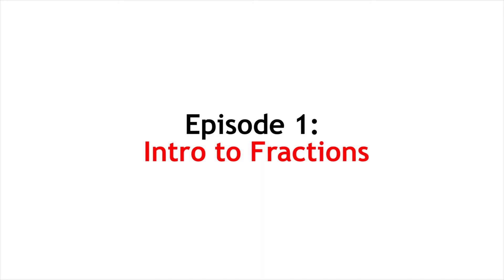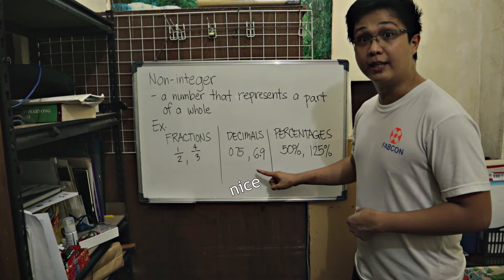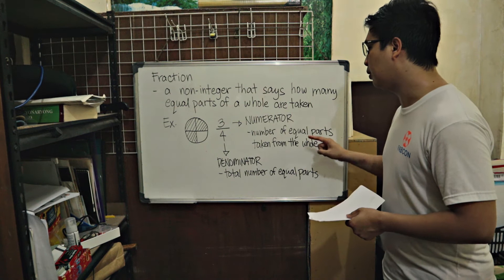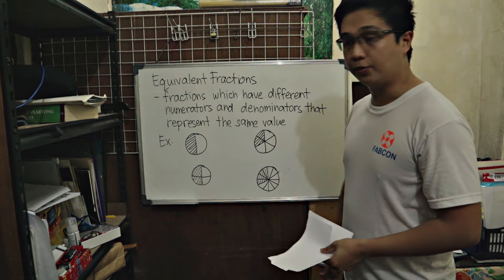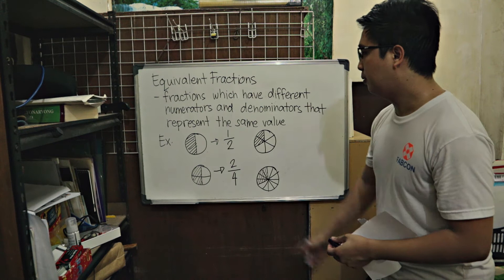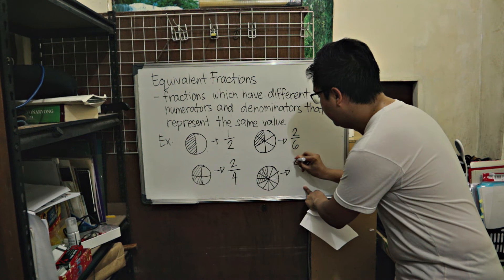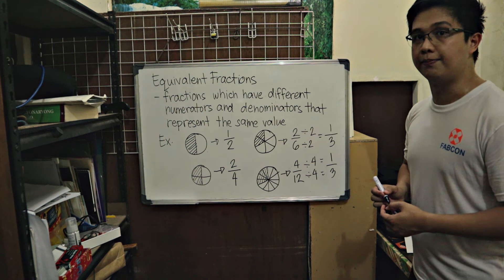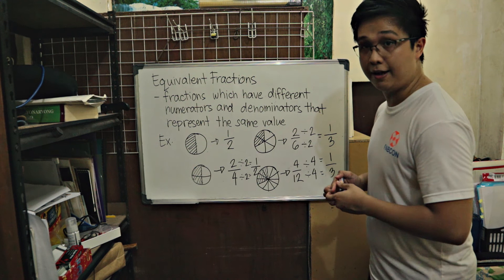Nag-iiSIPNAYAN Season 2 Episode 1: Intro to Fractions (HIL)